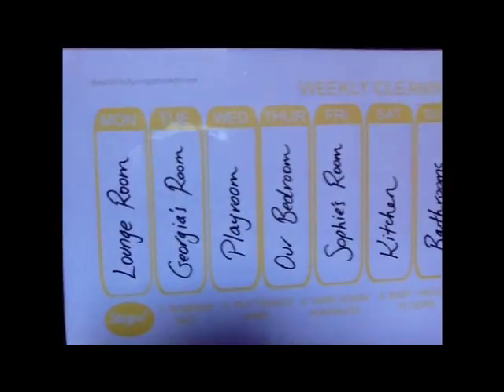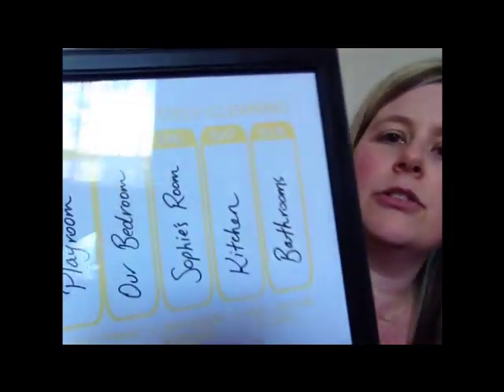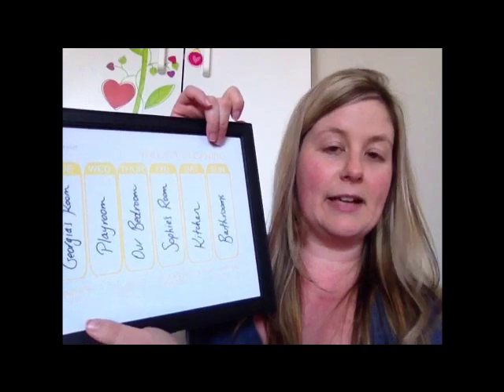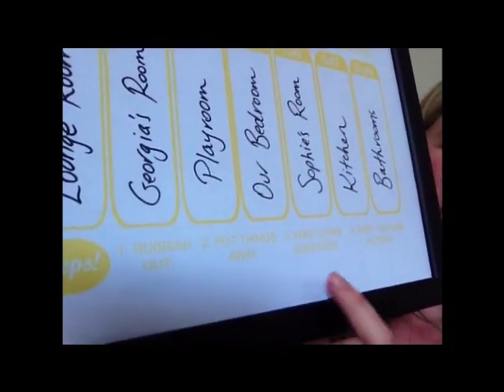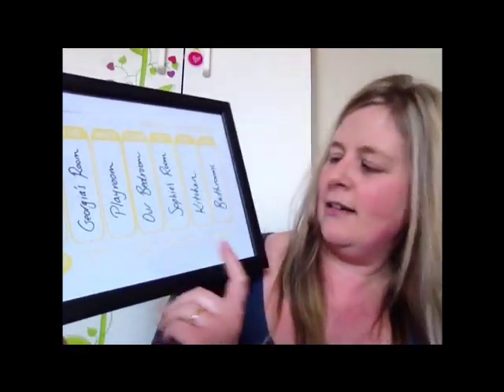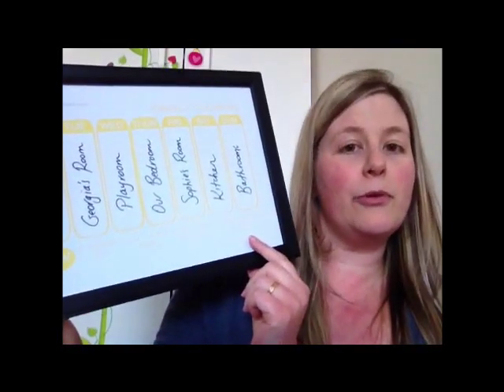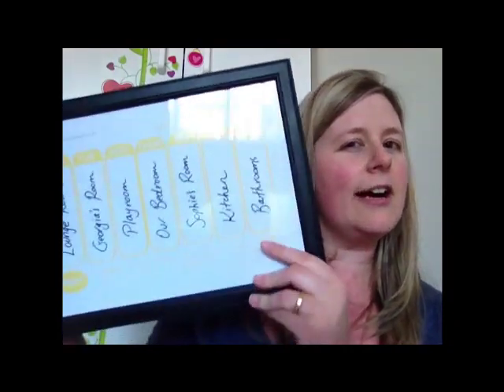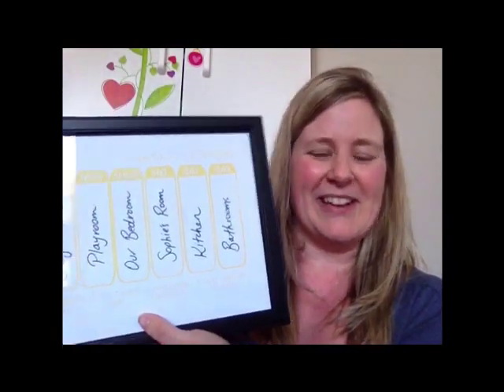How to make housework (cleaning) EASY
I love sharing organising & life hacks for busy mums.